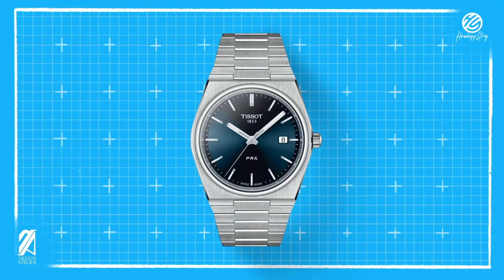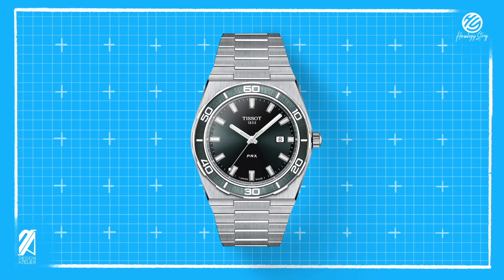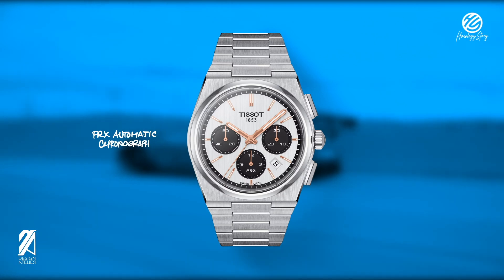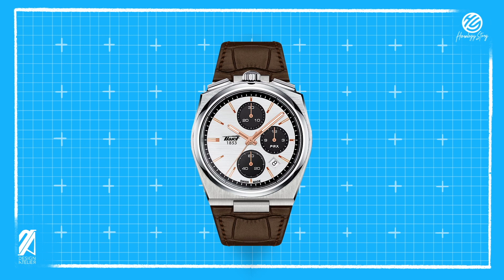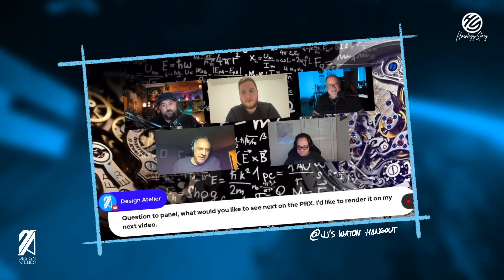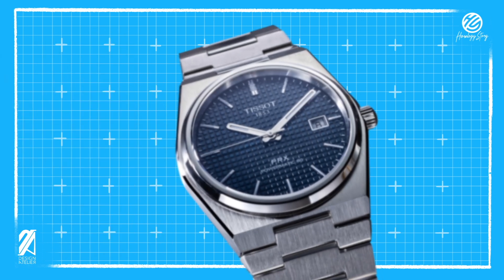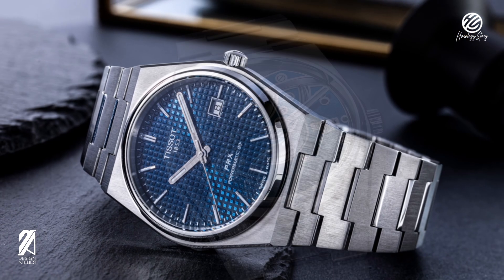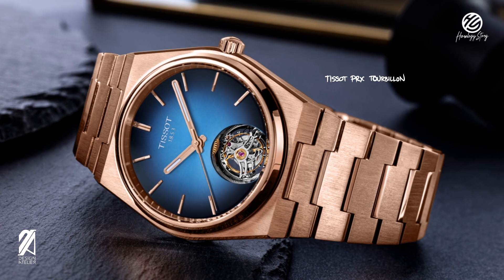There Will Be Waitlists For These PRX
The Tissot PRX design is a game changer for the brand. But with these extreme design, Tissot will rocket to the next level. You designed this, i simply delivered.

DESIGNATELIER23